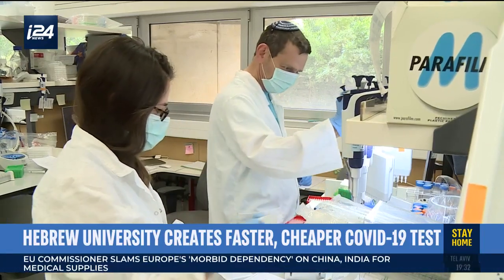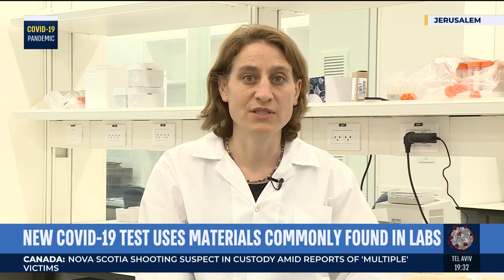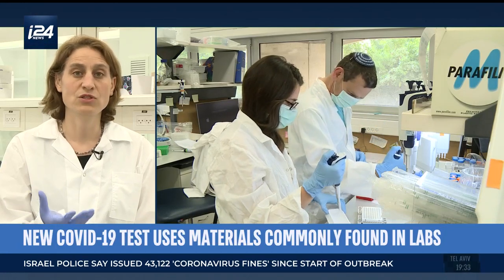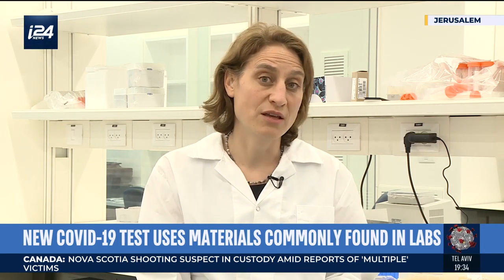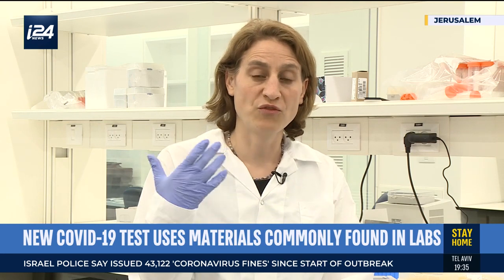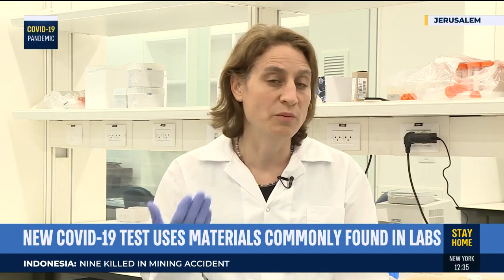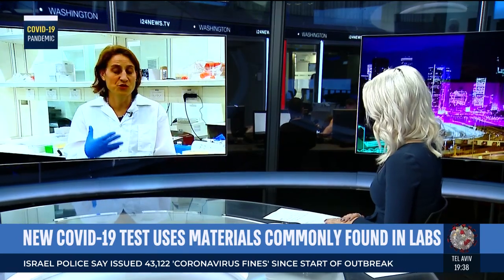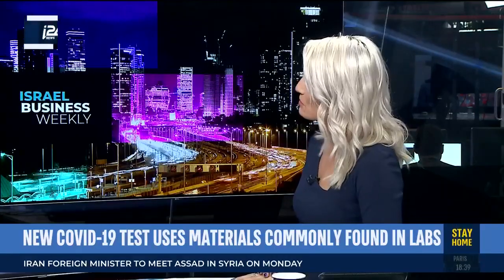Hebrew University Dr. Naomi Habib joins i24NEWS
Dr. Habib is an Assistant Professor at the Edmond and Lily Safra Center for Brain Sciences at the Hebrew University and the Goren-Kasam Lecturer in Brain Sciences. Dr. Habib studies ageing related pathologies in the brain, combining the fields of neuroscience, computational biology, genomics and molecular biology.